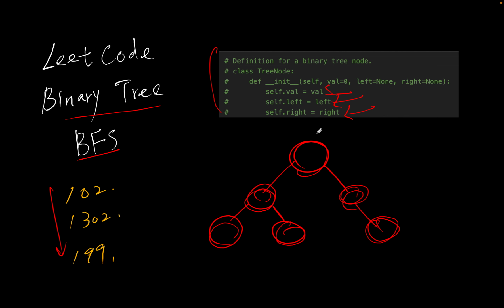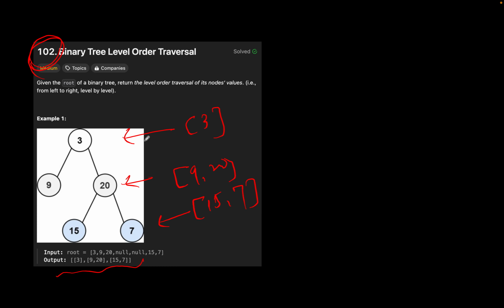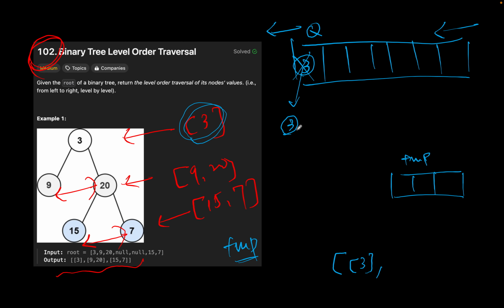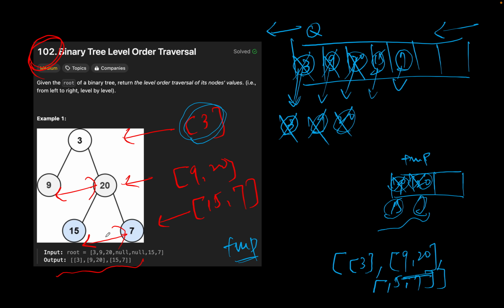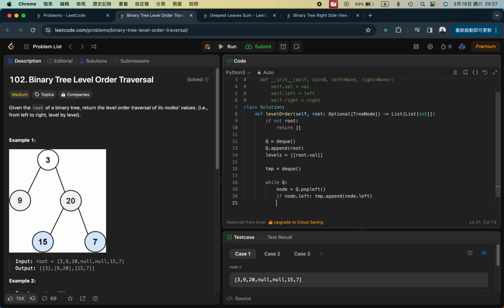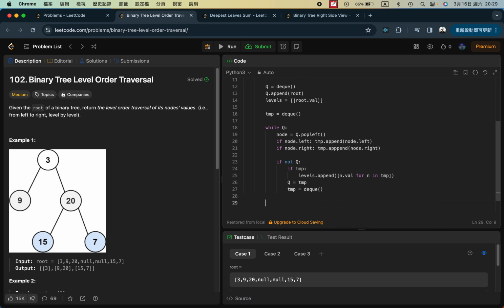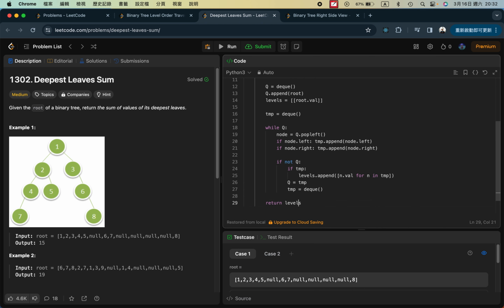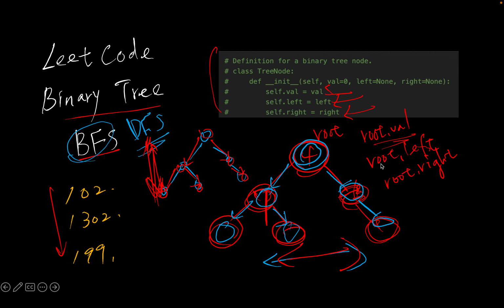Binary Tree Breadth-first Search | LeetCode | Python (Eng)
I'm not a native English speaker,
but I really want to practice explaining these topics in English! 😂
I stuttered at the end of the video,
and there were also several times
where I stuttered throughout the video, haha.
Still, I hope this video can be of help to those of you watching.

LeetCode 102. Binary Tree Level Order Traversal

LeetCode 1302. Deepest Leaves Sum

LeetCode 199. Binary Tree Right Side View